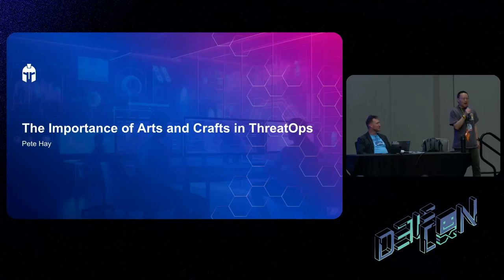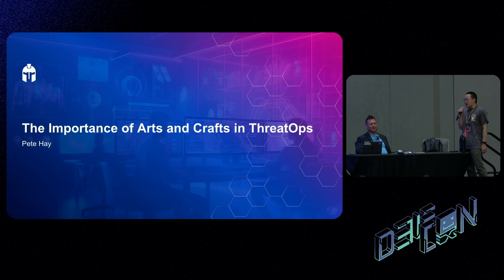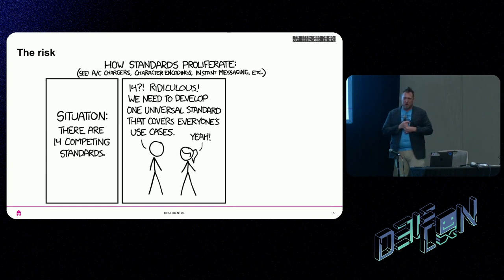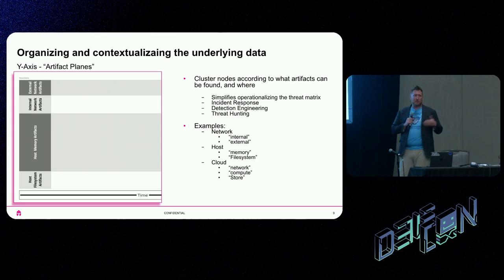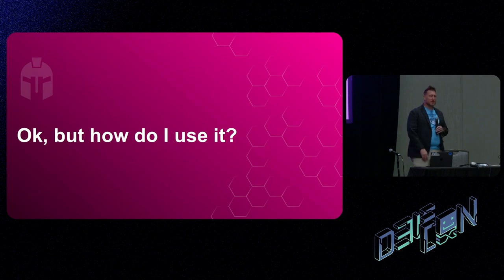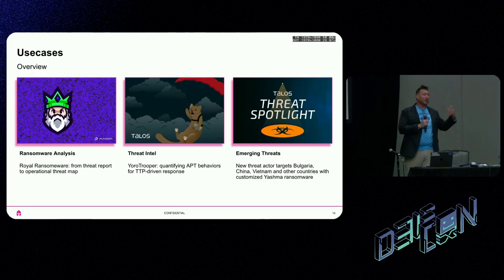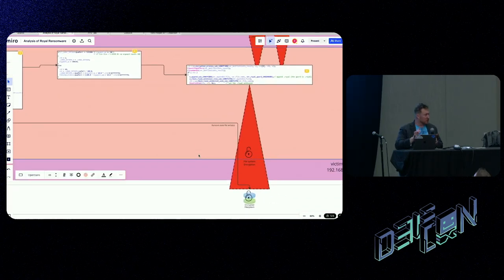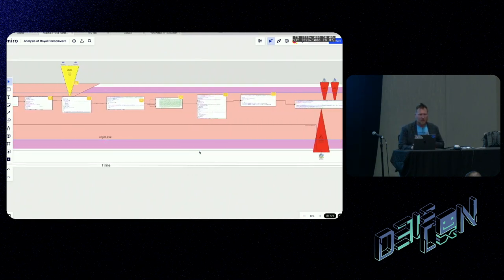DEF CON 31 Packet Hacking Village - The Importance of Arts and Crafts in ThreatOps - Pete Hay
Cybersecurity professionals spend an huge amount of time attempting to use a visual medium to communicate complicated concepts in a simple yet information-dense manner. However if you ask 10 analysts to map out the same incident, you'll get 10 divergent diagrams. In this presentation we present a method of leveling-up your cybersecurity-related arts and crafts skills: effectively diagramming incidents, threat reports, threat intel, and reporting to support full-spectrum ThreatOps.